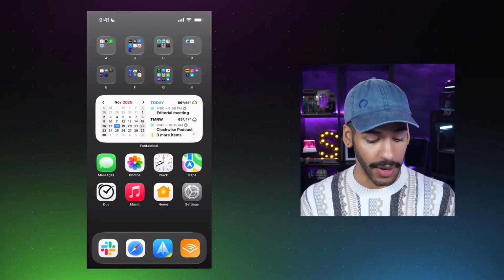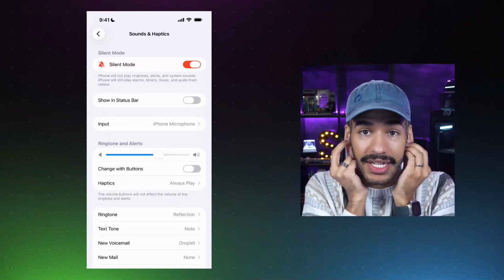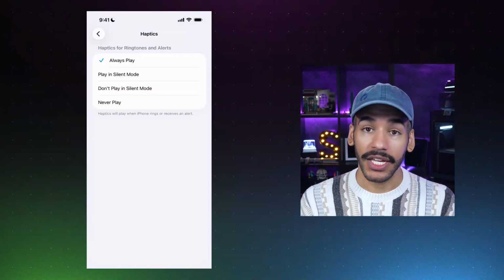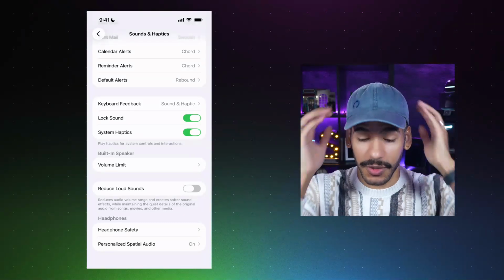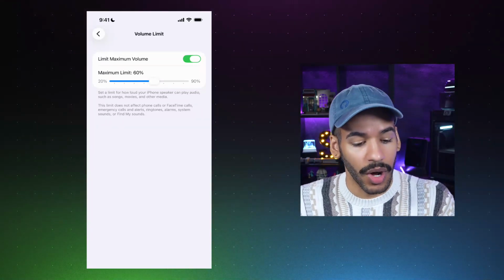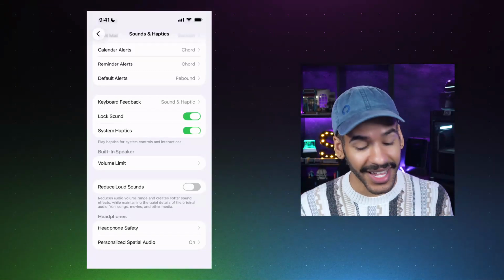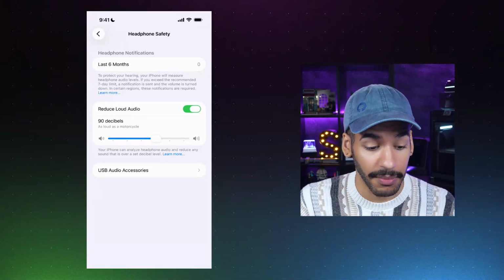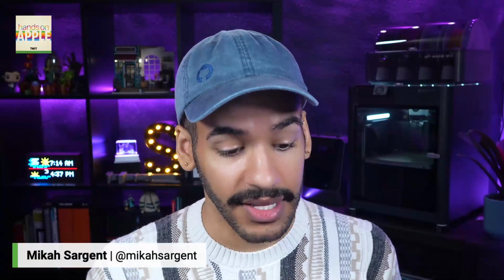Understanding Sounds & Haptics - Utilize Overlooked iOS Audio Features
Ever wondered why your iPhone’s sound isn’t as loud as you expect, or your AirPods seem capped? Mikah Sargent uncovers the hidden settings that could be hindering your listening experience.

• Managing silent mode and status bar indicators on newer iPhones
• Switching audio input sources, including iPhone mic and AirPods
• Fine-tuning ringtone and alert volume controls for less disruption
• “Change with buttons” explained: separation of media and alert volumes
• Customizing haptic feedback and vibration settings for notifications
• Setting default sounds for ringtones, texts, voicemail, and mail alerts
• Keyboard feedback: toggling typing sounds and haptics preference
• Differences between iPhone and iPad haptics (limitations on iPad)
• Controlling speaker volume limits and effects on media playback
• Understanding “Reduce Loud Sounds” to avoid abrupt audio spikes
• Headphone safety: adjusting reduced loud audio upper limit for AirPods
• Headphone usage notifications & protecting hearing over seven days
• Managing USB audio accessory settings and privacy tracking